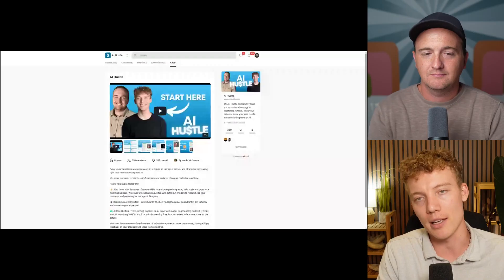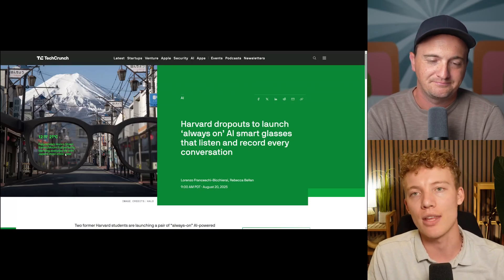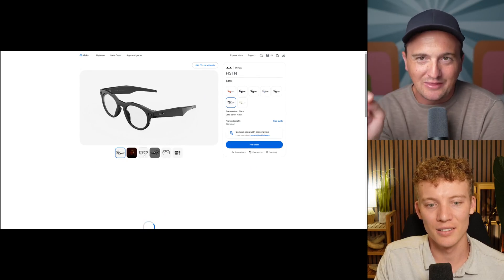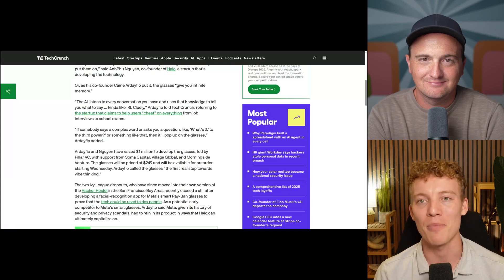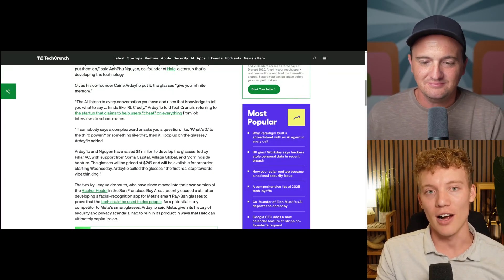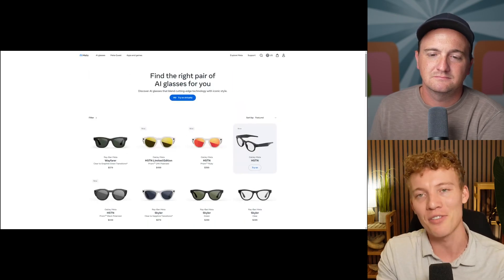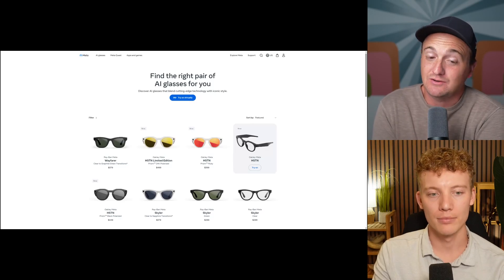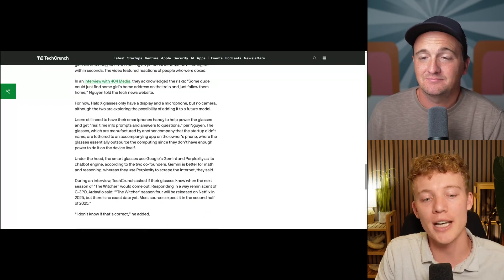New Halo Smart Glasses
In this episode, Jamie and Jaeden discuss the emergence of a new AI smart glasses company that has developed glasses capable of recording conversations and providing augmented reality features. They explore the potential benefits and drawbacks of such technology, including privacy concerns, user experience, and market competition with established brands like Meta and Google. The conversation delves into the implications of always-on recording technology and the challenges of battery life, ultimately questioning the desirability of such devices in everyday life.

Chapters

00:00 Introduction to AI Smart Glasses
01:40 Features and Functionality of Smart Glasses
03:51 Privacy Concerns and User Experience
05:52 Market Competition and Pricing
08:39 Recording Technology and User Utility